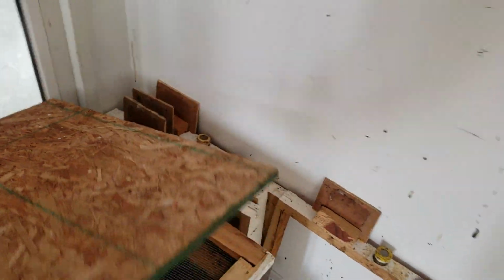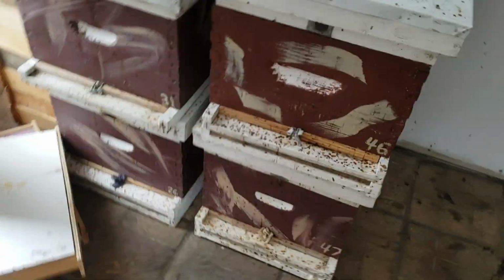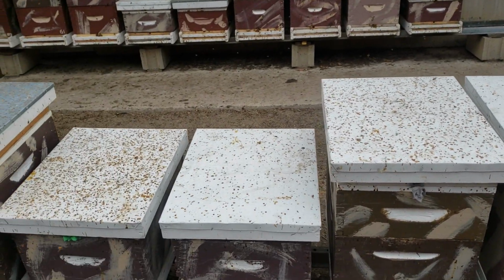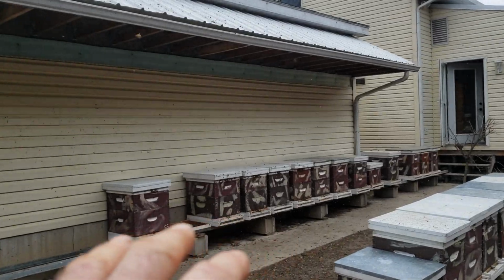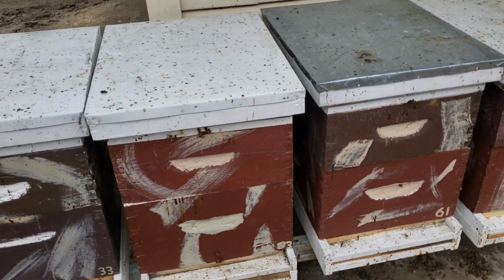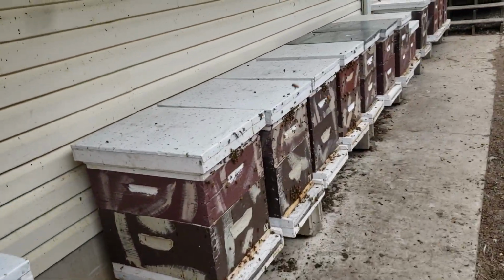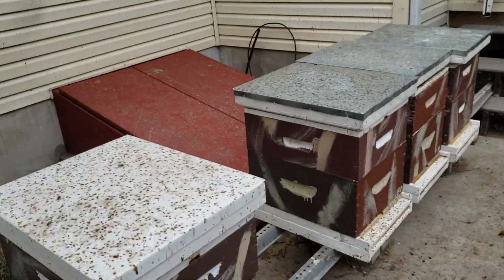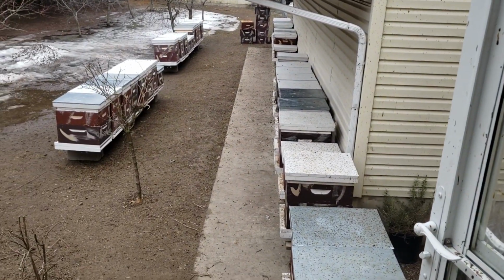Important Info Regarding Wintered Nucleus Colonies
Not very many honey bees survive long enough to see spring. Is it all the toxic chemicals in the environment? If it is there is nothing that can be done about it, unfortunately! The smaller a colony is going into winter the more difficult it is to keep it going until spring. I was lucky today, the weather was warm enough for me to split colonies in half.